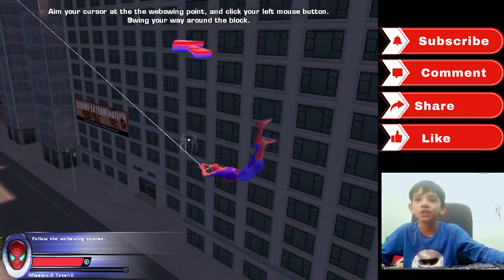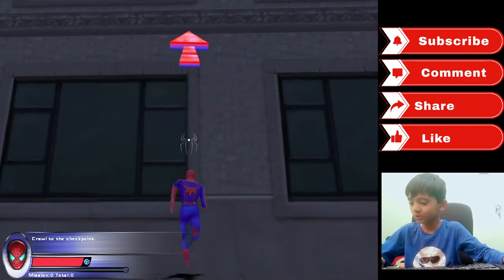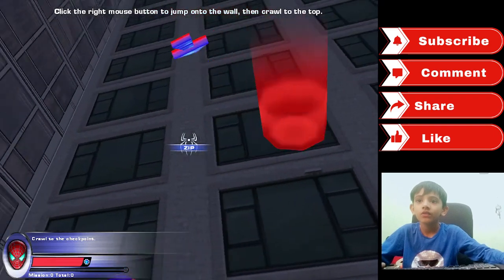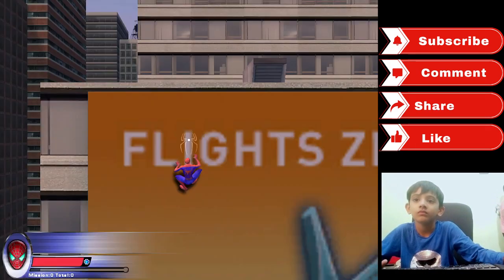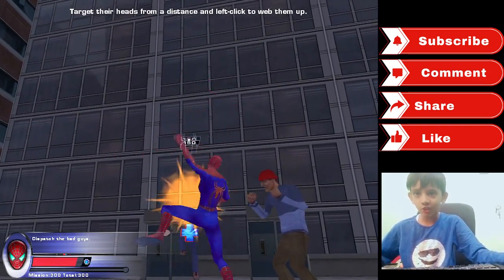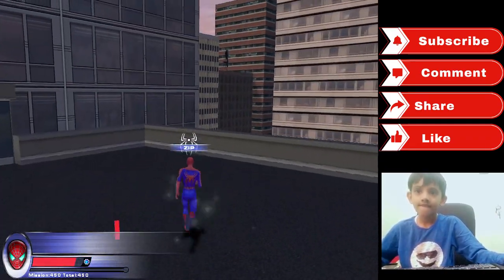Spider Man 2 Gamely Play Chapter 1 Beginning by Troy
Spider-Man 2 is a 2004 action-adventure game based on the 2004 film of the same name. The game is the sequel to 2002's Spider-Man, itself based on the 2002 film of the same name. It was released on June 29, 2004 for the PlayStation 2, GameCube, Xbox, Microsoft Windows, and Game Boy Advance, followed by N-Gage and Nintendo DS versions, both released later in the same year. A PlayStation Portable version was released almost one year later, on March 23, 2005. The Game Boy Advance version, developed by Digital Eclipse, was re-released on a twin pack cartridge and bundled with that system's version of the 2002 Spider-Man game in 2005.[2] A tie-in game, titled Spider-Man 2: Activity Center, was also released in June 2004.[3] Published by Activision, the console versions were developed by Treyarch, while the others had different developers and are drastically different as a result. The Treyarch-developed versions are considered a landmark title in the industry for being the first superhero video game to incorporate a full open world design.

All versions of the game closely follow the film's plot, but expand upon it by including scenes and characters that do not appear in the movie. Set two years after the events of Spider-Man, the game finds Peter Parker struggling to manage both his personal life and his duties as Spider-Man. When scientist and Peter's mentor, Dr. Otto Octavius, becomes the diabolical villain Doctor Octopus after an accident, Spider-Man must stop him from recreating a dangerous fusion power experiment. Tobey Maguire, Alfred Molina, Kirsten Dunst and J. K. Simmons (PSP version only) reprise their roles from the film, as Spider-Man, Doctor Octopus, Mary Jane Watson and J. Jonah Jameson, respectively, while Bruce Campbell, who played an usher in the doors of Mary Jane's show, narrates the game.

The console versions of the game were positively received, with critics commending the realistic Manhattan setting and web swinging mechanics. It has been called one of the best superhero games of all time, with some crediting the game for helping revolutionize the open world genre. The handheld versions received mixed reviews, while the PC version received largely negative reviews. The game was followed by Spider-Man 3 the video game, itself based on the 2007 movie.

Gameplay
The console version of Spider-Man 2 is a third-person action-adventure video game, set in an open world based on New York City and composed of Manhattan, Roosevelt Island, Ellis Island, and Liberty Island. Players take on the role of Spider-Man and complete missions—linear scenarios with set objectives—to progress through the story.

The story is divided into multiple chapters, each with its own set of objectives, such as purchasing upgrades for Spider-Man, or acquiring a certain number of hero points from completing side missions. These side missions are given by random pedestrians across the game's map, and mainly consist of battling criminals, stopping speeding cars by jumping on top of them and punching them, taking injured people to the hospital, or saving construction workers from falling to their deaths. Each chapter includes at least one story mission related to the main plot.

Players are able to web swing, crawl walls, and fight enemies using a variety of combos. They can use Spider-Man's "spider sense" to slow down time and dodge incoming attacks, including gun fire. This version of the game was considered innovative at that time due to its physics-based algorithms that simulate Spider-Man's web swinging in three dimensions, creating a new game mechanic unlike the traditional jumping or flying of previous Spider-Man games. Combat is far more complex, as it involves carefully timing the player's attacks and dodges. After completing the main storyline, a bonus mode inside a warehouse is unlocked, where the player can fight waves of enemies and bosses from the main storyline, as well as an exclusive villain: Calypso.

Microsoft Windows
The Windows version of Spider-Man 2 is a level-based beat 'em up. The player can use several combos and web-based attacks to fight enemies, as well as a power move that causes Spider-Man's fists to glow and deal extra damage; it is charged up by defeating enemies. In addition to wall crawling, web swinging is also featured in the levels set outdoors, though the player can only attach webs to glowing orbs that float in the sky.

PlayStation Portable
The PlayStation Portable version of Spider-Man 2 uses the same engine as 2002's Spider-Man. Because of this, the gameplay is virtually unchanged, and many locations from the first game are reused, as is its scoring system, which assigns players a score at the end of each level based on various factors, such as the time taken to complete the level and the number of combos used. The player can crawl walls and web swing, though Spider-Man is only able to move forward in a straight line. They can also lock their camera onto certain enemies and web them.